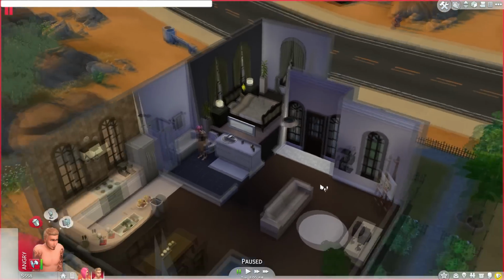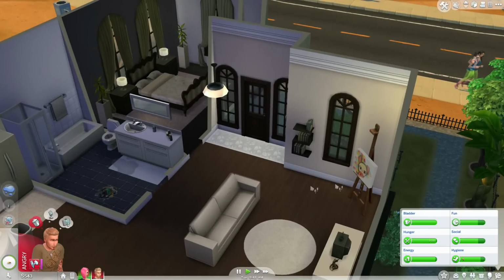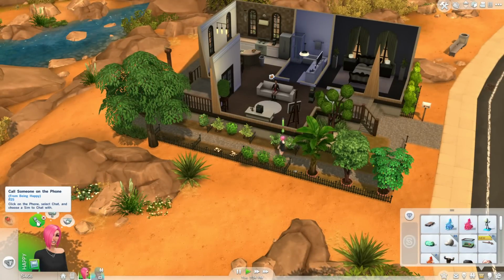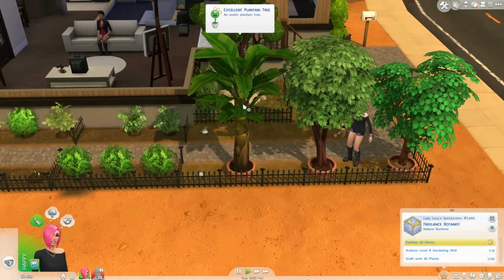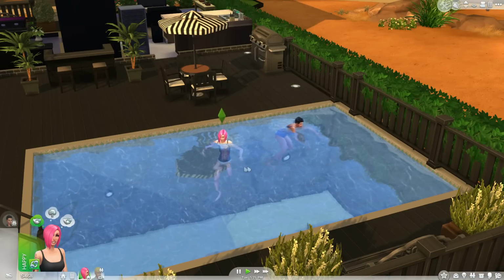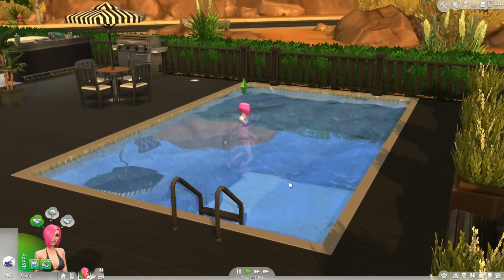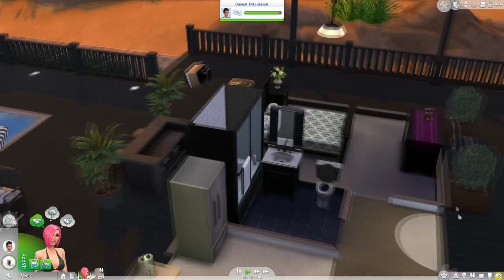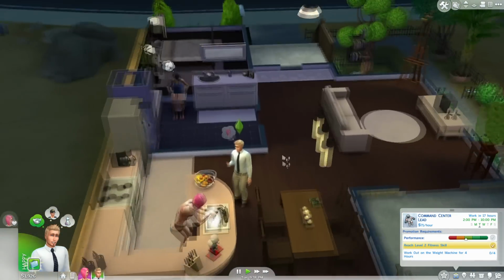Let's Play The Sims 4 Ep 8 "We Got Pools"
Oh yes! We finally got the pool update so I had to build one and go swimming! I also remodeled the interior of our house and a couple houses around the neighborhood too.